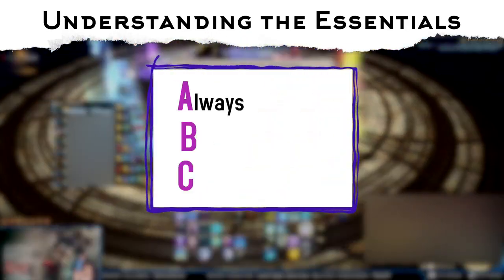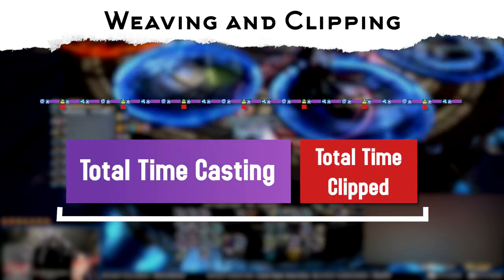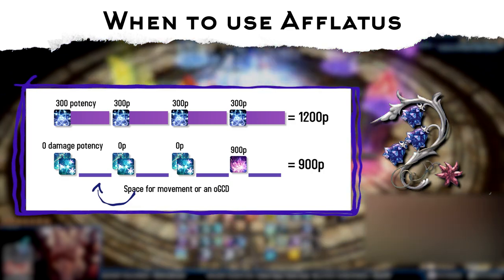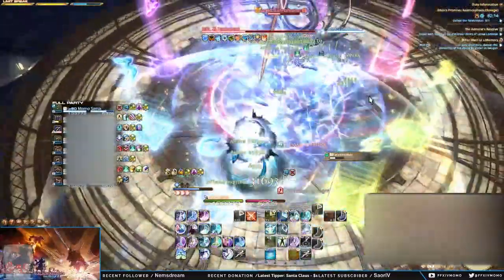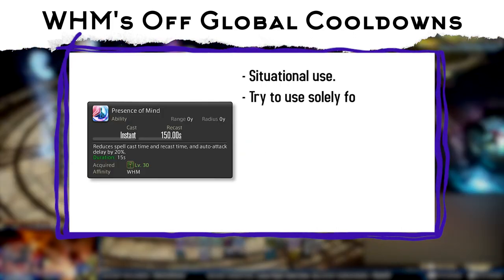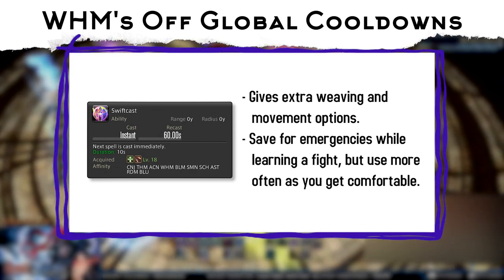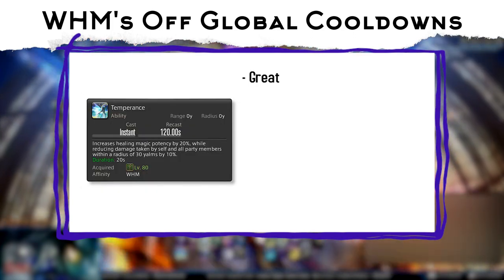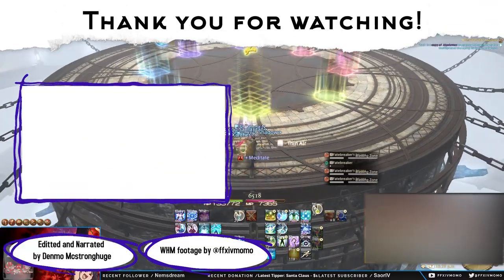Lv. 80 - WHM Intermediate Guide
We hope you find this guide helpful.

Credits:
Guide Basics Written by Yuni Azure.
Guide Revised by FT's Advisory team: Rin Navi, Rin Tin, Momo Sama, Tatzu Shizuri, Feuer E.

Narrated and Video Edited by Denmo Mcstronghuge.